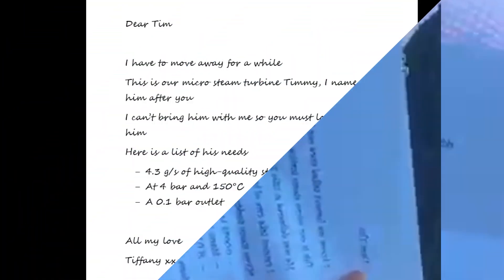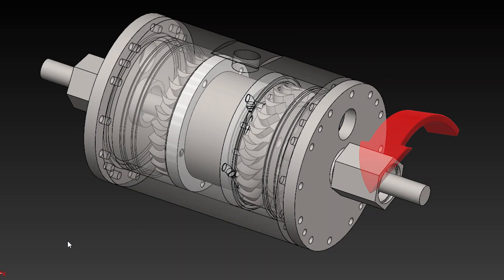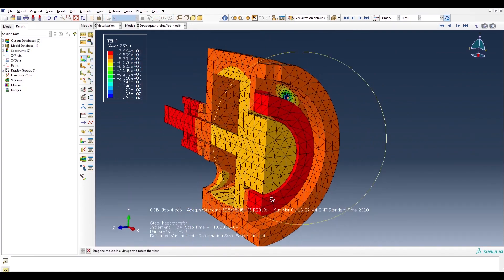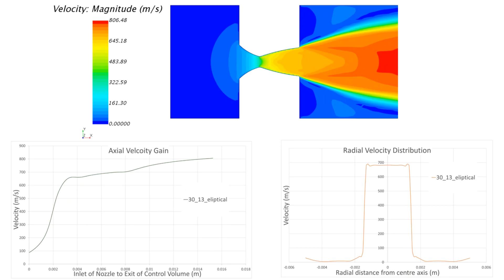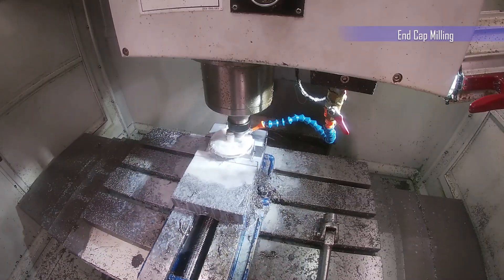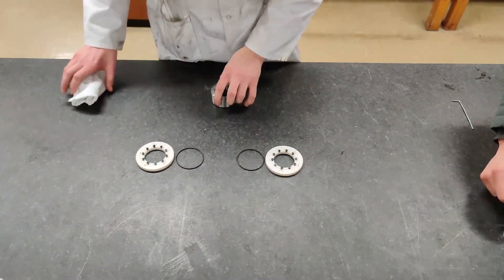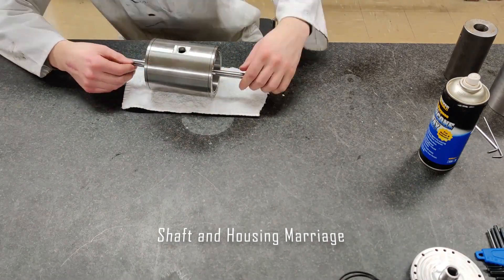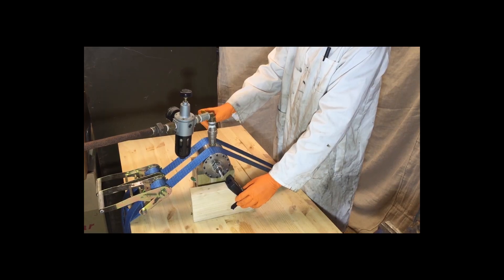Micro Steam Turbine The Sequel HD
4th year Mechanical Engineering design project
To design and build a micro-steam turbine powered by the recovered thermal energy from an internal combustion engine